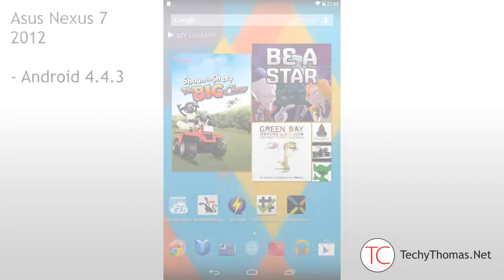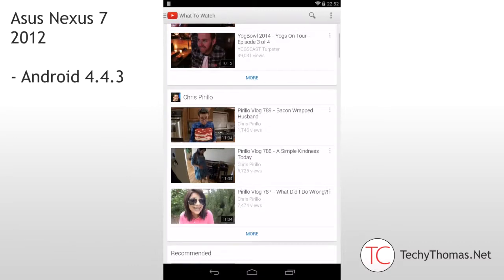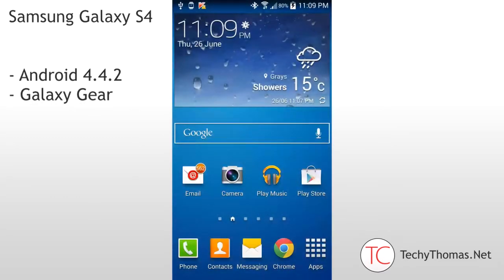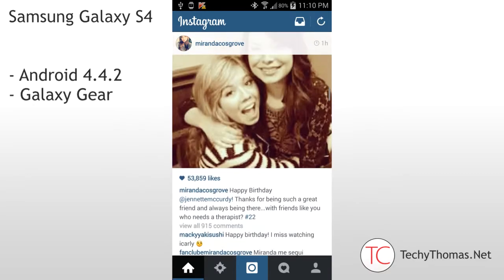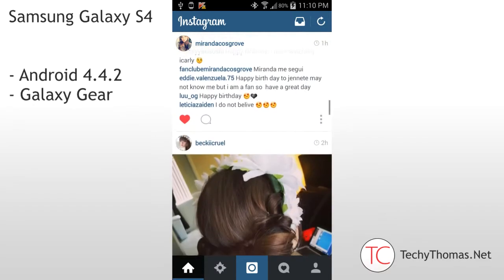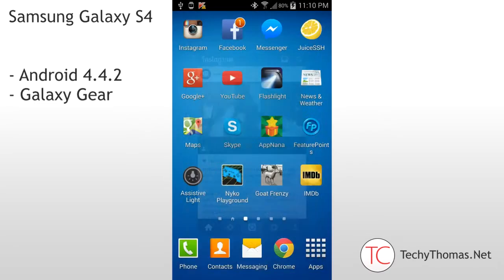Android Test Screen Recording - Using ADB SHELL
A test screencast of my Android devices using the Android SDK. Only just discovered this feature! Extremely handy and records straight onto the device not over USB! Definately using this in the future.